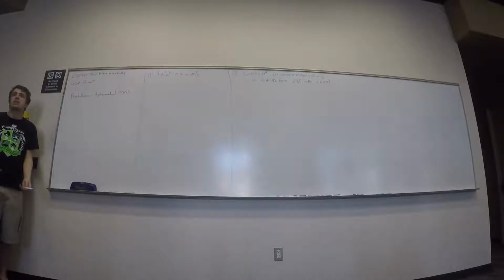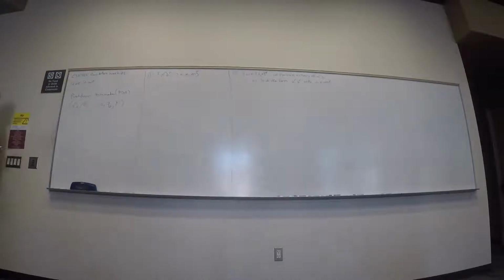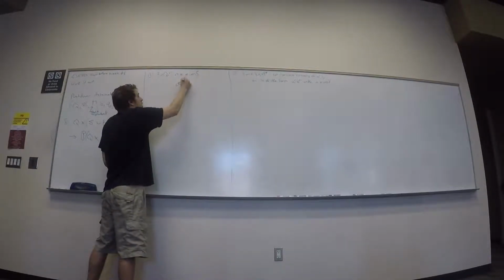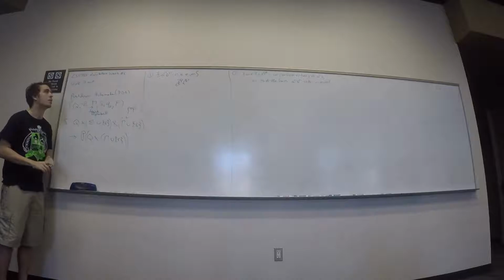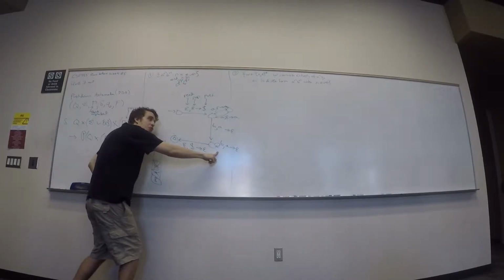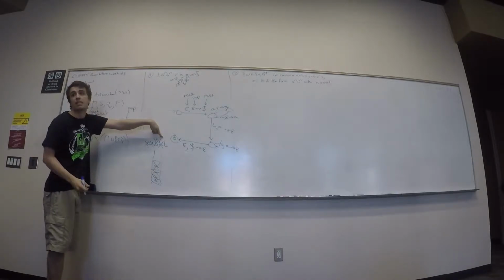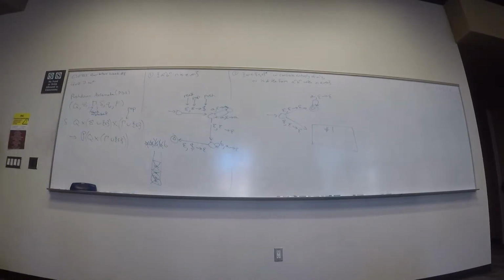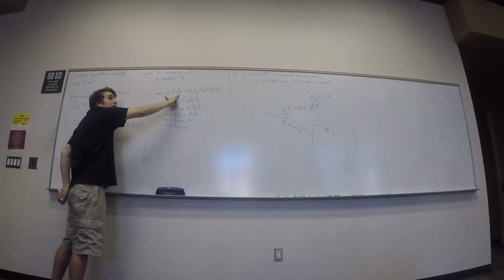CSE355 Intro to Theoretical Computer Science 3/15/2017 3:05 PM Recitation - CFG to PDA Conversion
CSE355 Recitation for March 15, 2017. We cover the conversion from an arbitrary context-free grammar to an equivalent pushdown automaton.